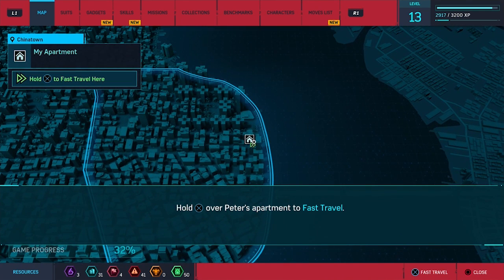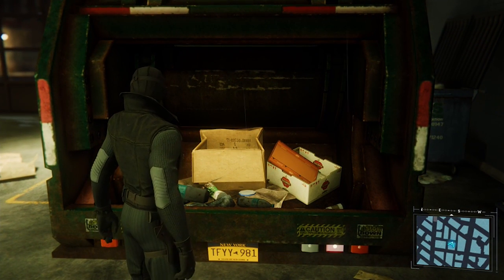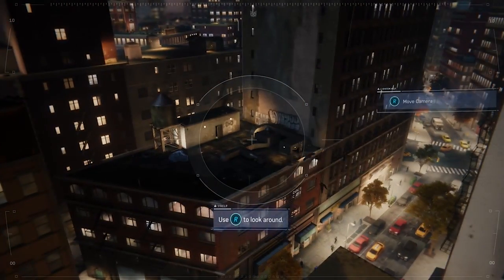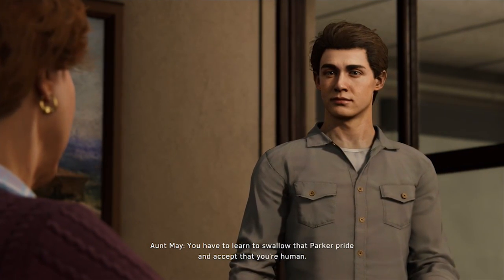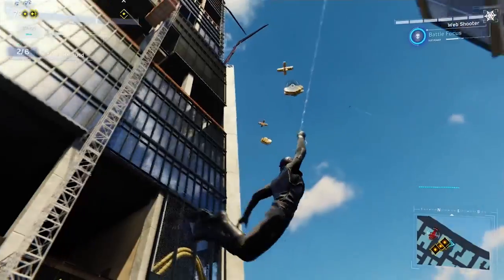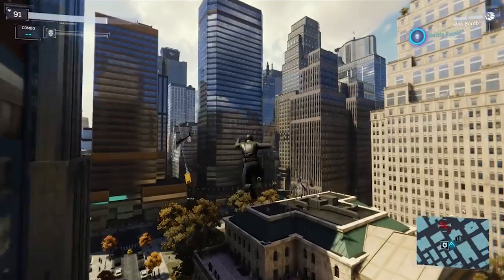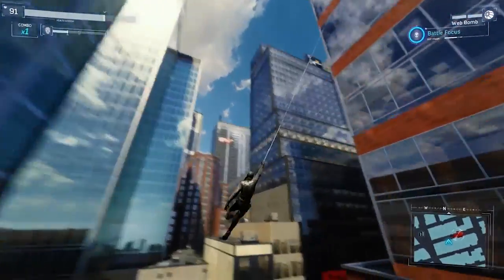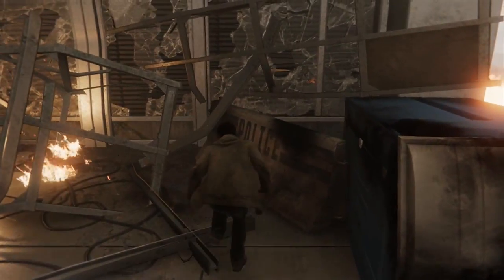Spider-Man Part 6 - TFS Plays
TFS Plays Marvel's Spider-Man for PS4!